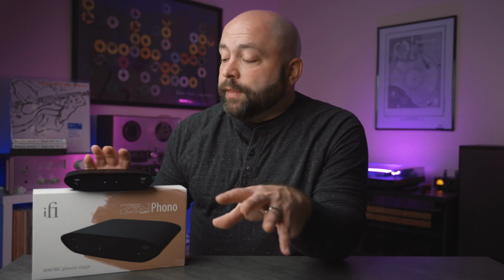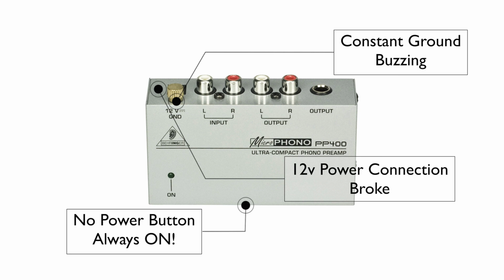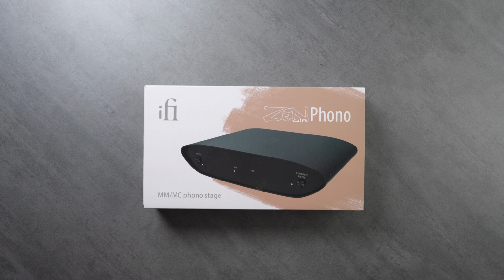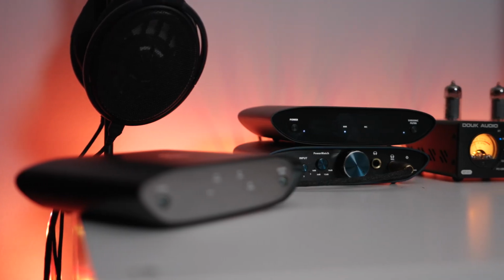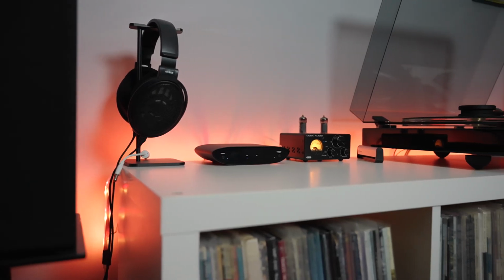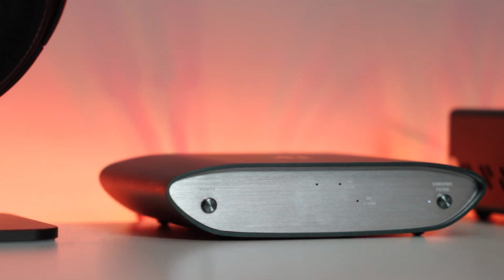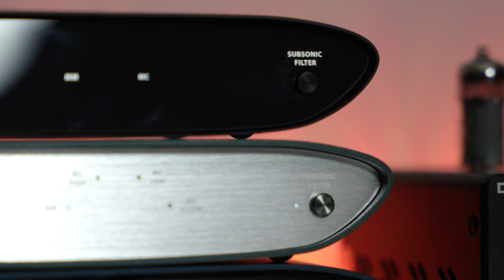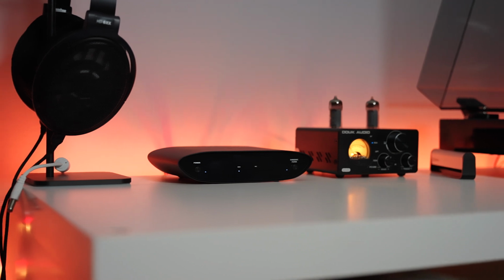iFi Zen Air Phono Review - Hi-Fi Sound without the PRICE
Discogs @jazzmsngr

This is my review of the iFi Zen Air Phono, an amazing sounding photo stage for your turntable without the hefty price tag.   A lot of new turntables, especially higher end ones like the Fluance RT85 or the Project Debut Carbon require a phono stage and its best to have one that sounds good - but you also don't want to pay through the nose!  If you are considering a phono stage under $100 this might be the one for you.

Zen Air Phono
Zen Phono Stage
Zen Can Signature 6XX Balanced headphone AMP
Sennheiser HD6XX Headphones
4.4mm balanced cable for Sennheiser Headphones
4.4 to 4.4 MM balanced Cable
4.4mm balanced extension cable
Zen Can Signature HSM - for HIFI man Headphones
Zen Can Signature MZ99

Clean your Vinyl!
Best Phono Stage
My Turntable
My Speakers
My Sub
My Amp
Headphone amp

🎬What I use to Film with:
My Camera
my lens
my light
my modifier
my mic (great as a pair for live audio as well)